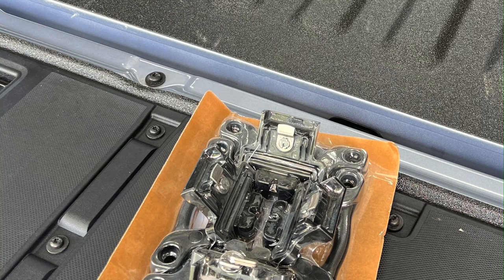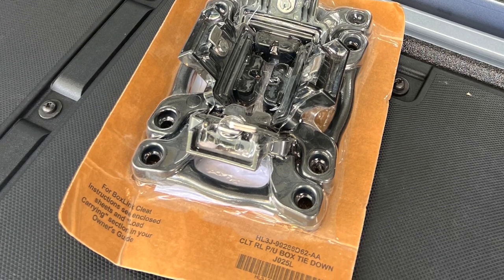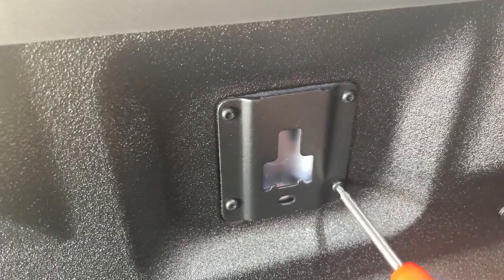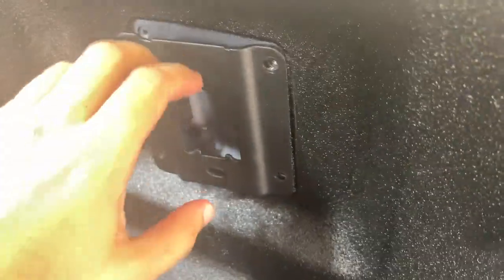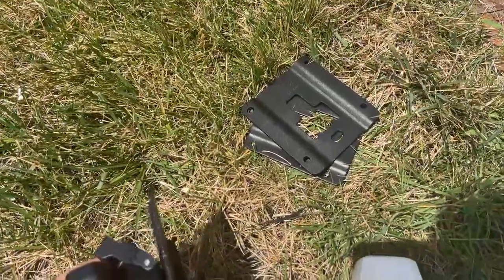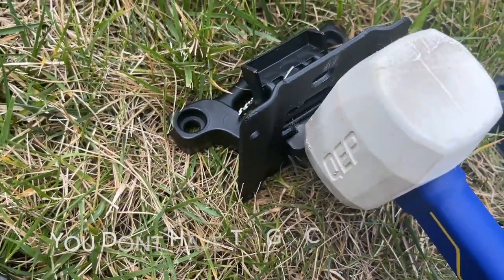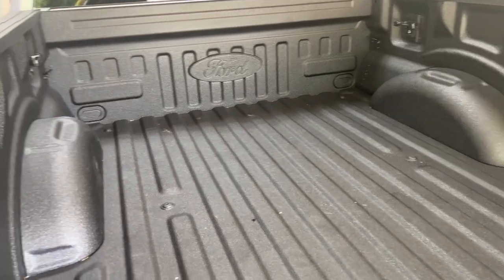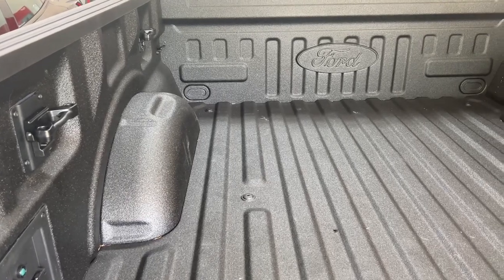Finally beating those Ford F150 Boxlink Cleats! (Install Made EASY!!)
Ford couldn't have made the installation of the Boxlink Cleats within the Ford F150 lightning more frustrating! After installing these on a few trucks in the past, I've finally found the trick, and sharing it with you.